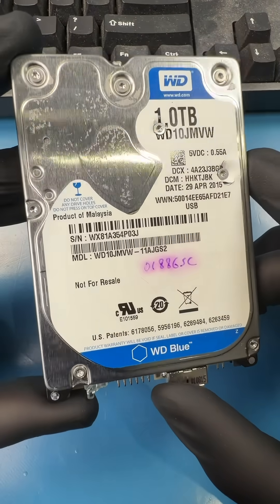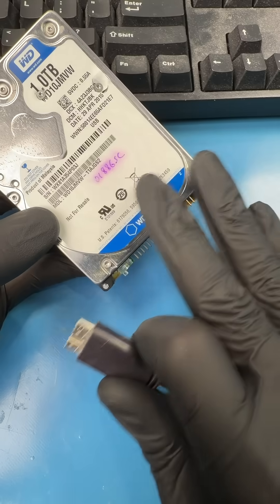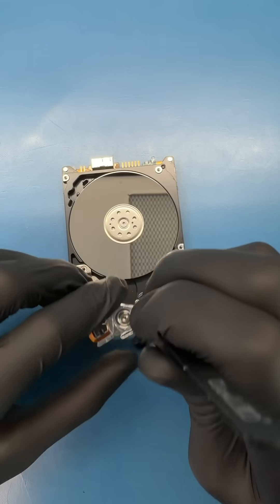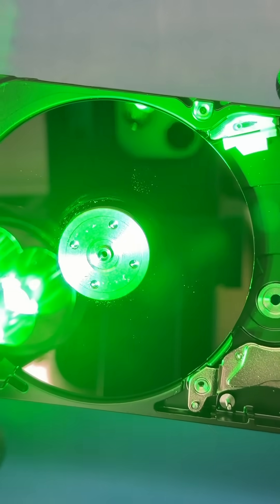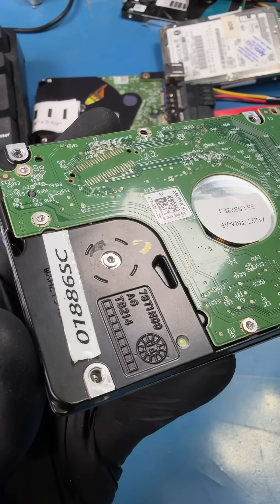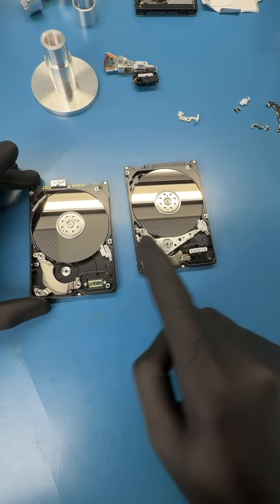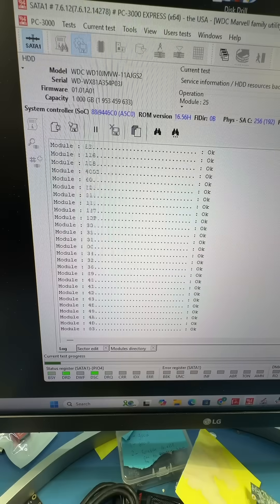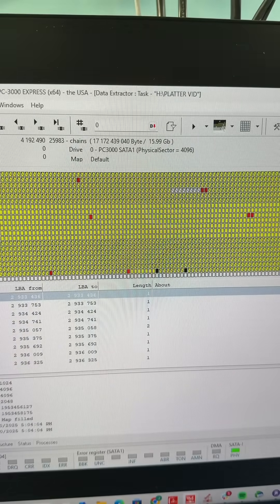Clicking hard drive?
In this video, we received a WD10JMVW 1TB hard drive that had already been to another recovery company. They declared it unrecoverable — but when we inspected it in our lab, we discovered the real issue: a bent chassis preventing proper head alignment.

After carefully transferring the platters into a new chassis, we were able to recover nearly all of our customer’s data.

This recovery shows how even small physical deformations can make a drive seem impossible to read — and why proper tools, patience, and cleanroom technique make all the difference.

Address:
MDrepairs
644 Newman Springs Road, Suite A
Lincroft NJ, 07738